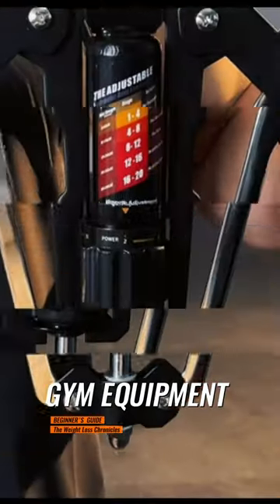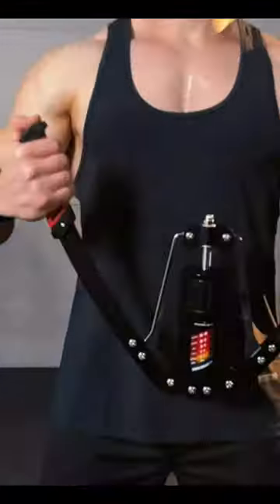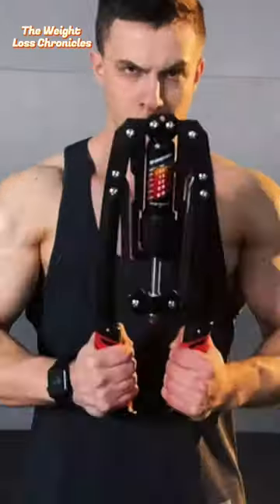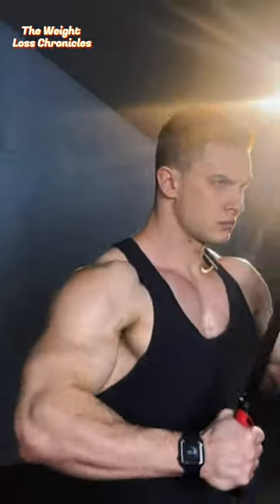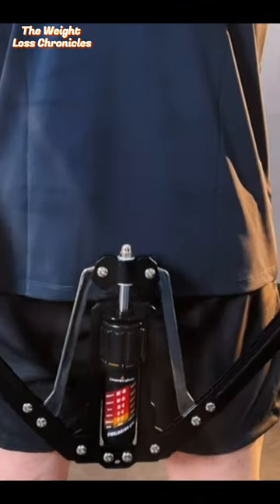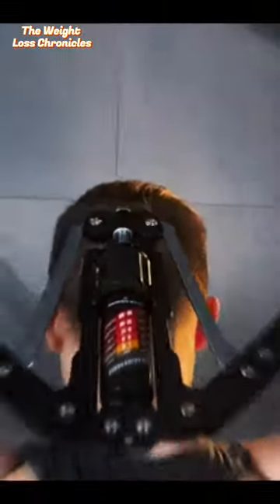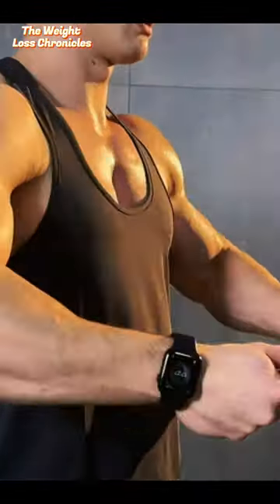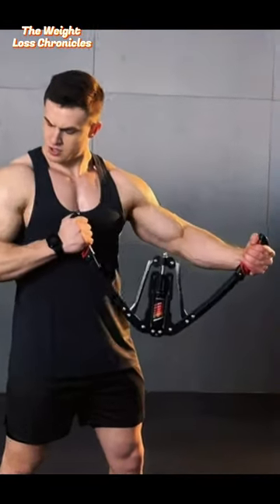Get Ripped Arms with the EAST MOUNT Twister Arm Exerciser - Home Chest Expander Review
In this video, we're excited to share with you our review of the EAST MOUNT Twister Arm Exerciser - an amazing fitness equipment that has transformed our arm workout routine. This adjustable home chest expander and shoulder muscle training equipment is perfect for anyone looking to enhance their arm strength and overall fitness.

The EAST MOUNT Twister Arm Exerciser has a range of adjustable hydraulic power from 22-440lbs, making it suitable for everyone, whether you're a beginner or an experienced fitness enthusiast. With this equipment, you can target your chest, arms, shoulders, and back muscles, and work on improving your strength, endurance, and overall fitness level.

The compact and lightweight design of the EAST MOUNT Twister Arm Exerciser makes it easy to use at home, at the office, or on the go. It's also incredibly durable, made of high-quality materials that can withstand intense workouts and last for years to come.

If you're looking for an effective and convenient way to improve your arm strength and overall fitness, then the EAST MOUNT Twister Arm Exerciser is definitely worth considering.

In conclusion, we highly recommend the EAST MOUNT Twister Arm Exerciser to anyone looking to enhance their arm strength and overall fitness level. It's a versatile, durable, and effective fitness equipment that can help you achieve your fitness goals in no time.

Are you looking to improve your health and wellness but don't know where to start? Look no further than our collection of e-books!

1- "Transform your body and your health with our e-book 'Keto Diet - Embark on a Journey to Healthy Fats'! Whether you're looking to lose weight, boost your energy, or simply feel your best, our guide has everything you need to succeed. Click the link now to start your journey towards a healthier, happier you!

2- "Are you looking for a comprehensive guide to healthy eating? Look no further than our e-book 'THE ULTIMATE HEALTHY EATING GUIDE'! With expert tips, tricks, and delicious recipes, this guide has everything you need to achieve a nutritious lifestyle.

3- "Ready to start your weight loss journey? Our e-book 'Get Ready To Lose Weight - Healthy Living and Fast Results' is the perfect guide to help you achieve your goals. Click the link now to grab your copy and start your journey towards a happier, healthier you!

Don't wait - click the links now to grab your copies and start your journey towards a happier, healthier you!